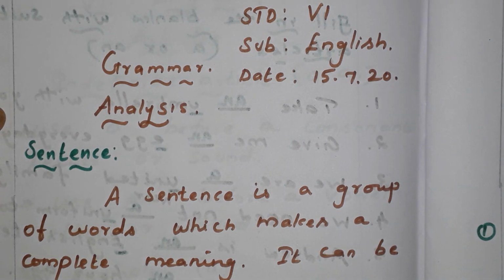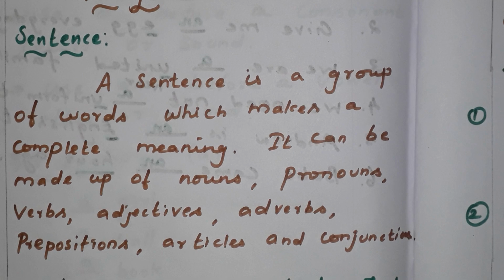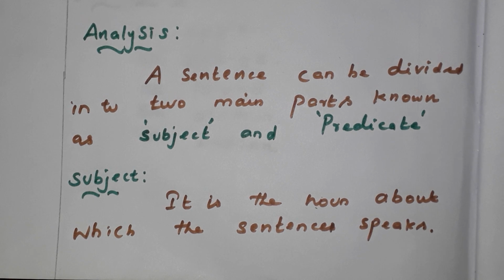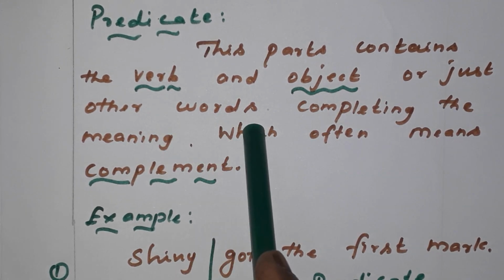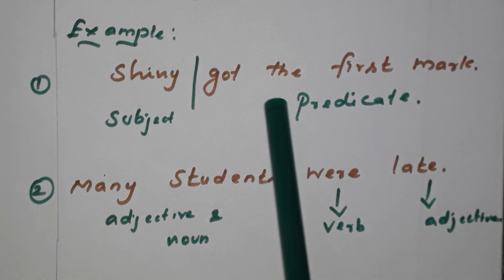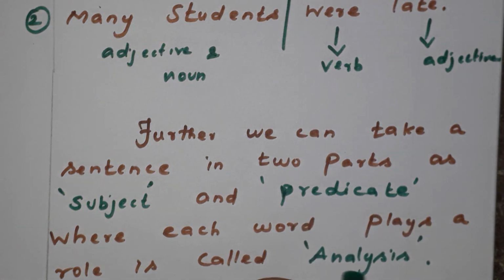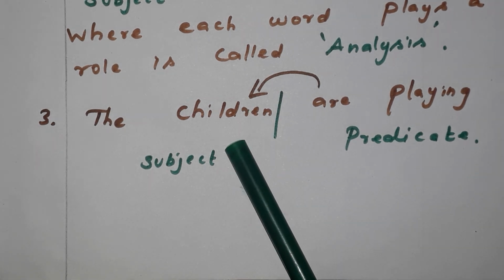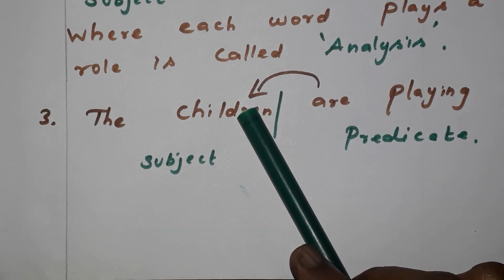Analysis of a sentence.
I have made a video about analysis of a sentence. Hope you'll understand it!